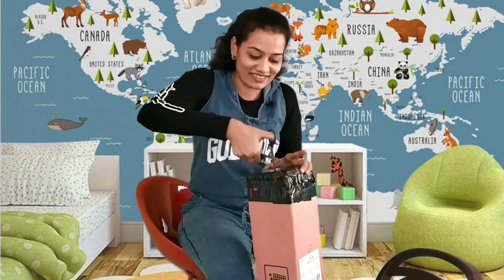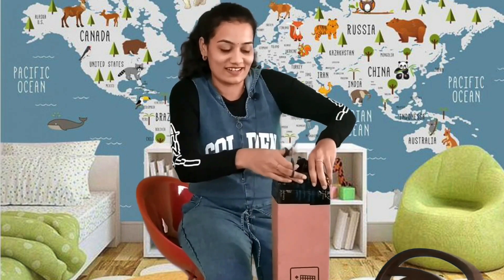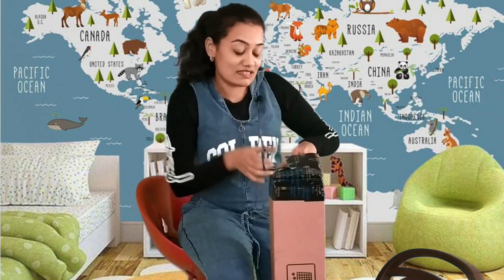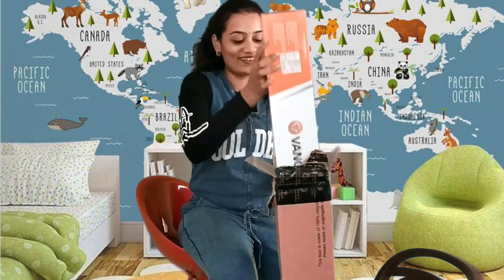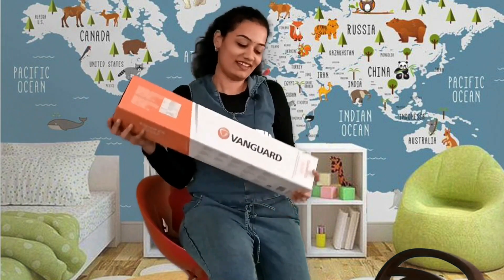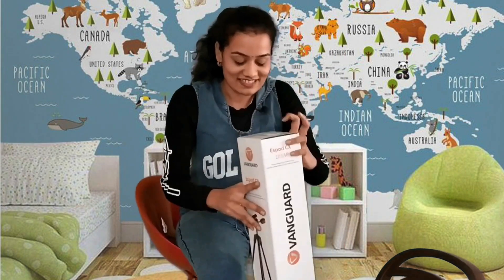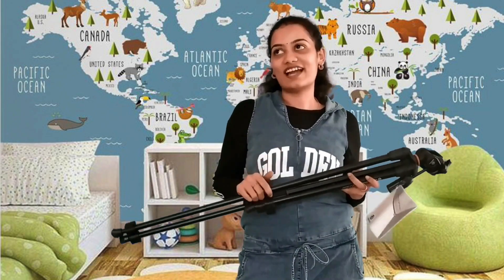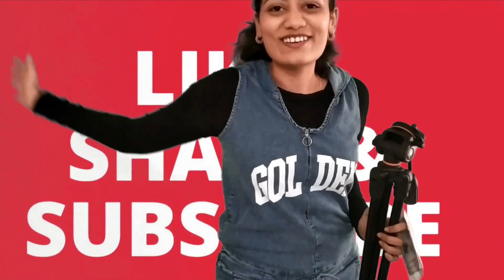Unboxing the best tripod for both beginners and professionals |ft.Shruthisaburi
Vanguard Espod CX 203AP
Aluminium tripod with smooth panning head
61inches extended height
Load 3.5kilos
Best for any high end cameras